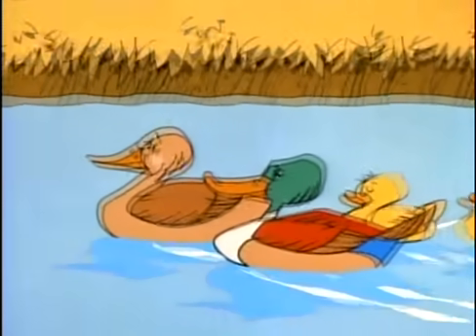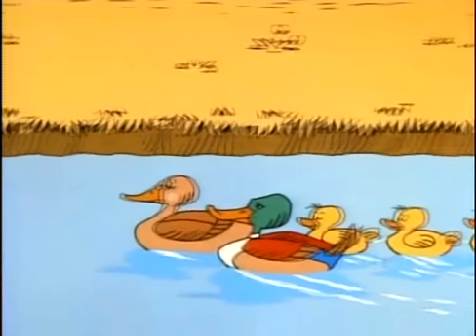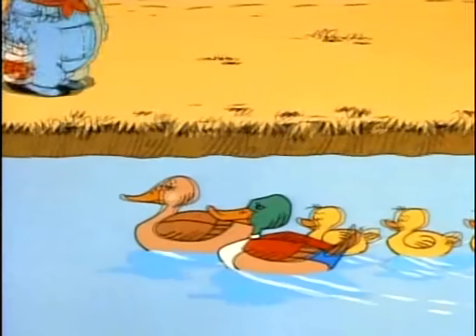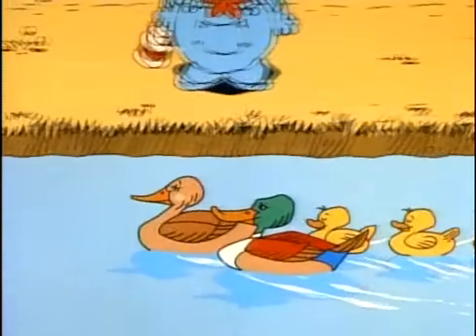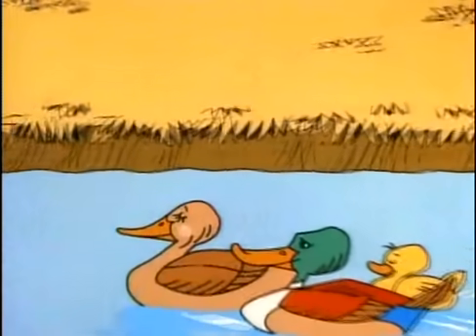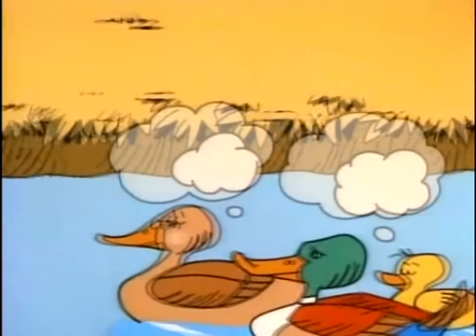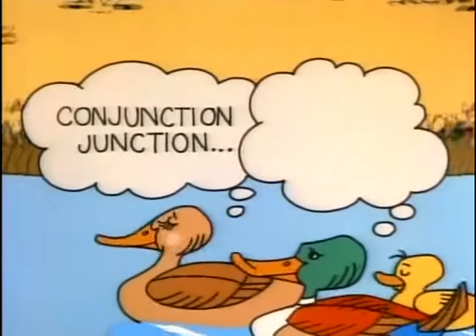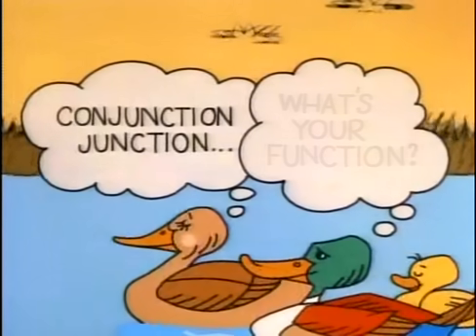Schoolhouse Rock, conjunction junction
Oldtime '70's grammar cartoons shown on Saturdays.  You know, I still can sing this one from memory.